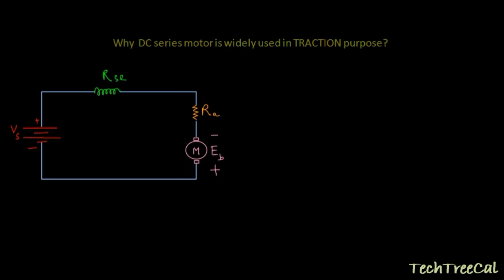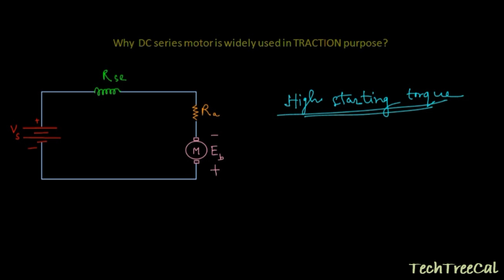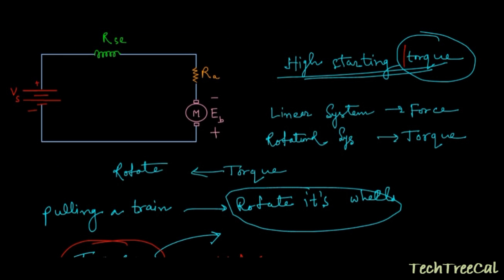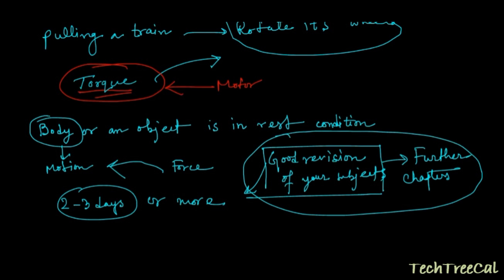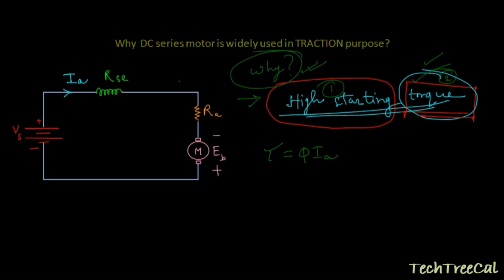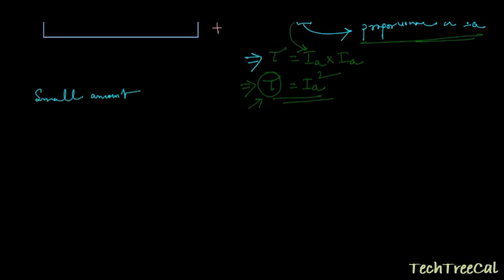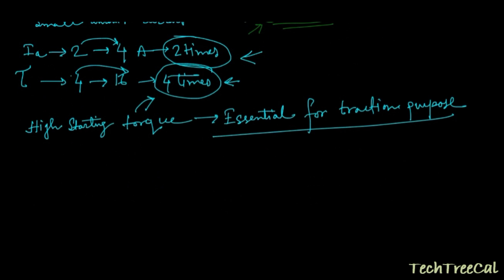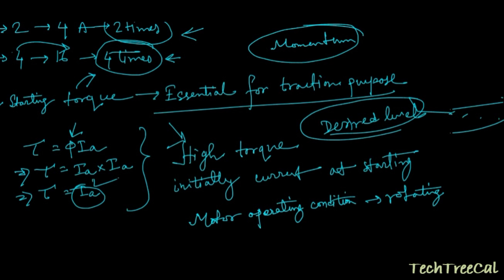Why DC Series motor is used in Traction purpose l High starting torque motor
In this lecture we are going to understand the reason behind the widely use of DC Series motor in traction purpose. We are also going to undersatand why high starting torque is requred in DC motor.

Follow the link below to raed the related article ragarding this topic

Join our Facebook discussion group : techtreecal

Beginning & ending music credit: mixkit